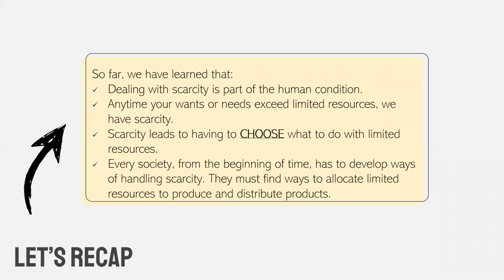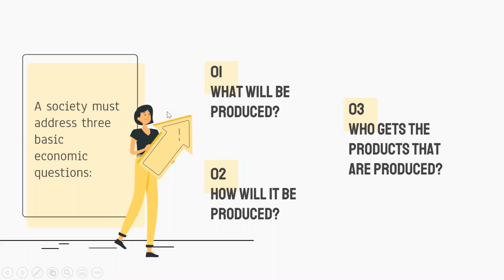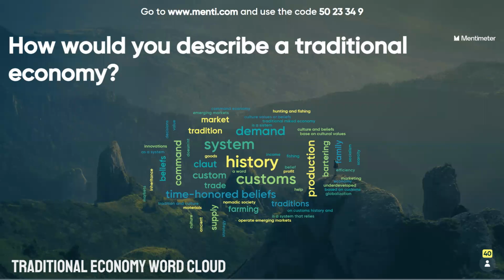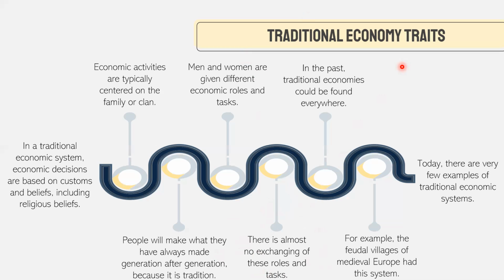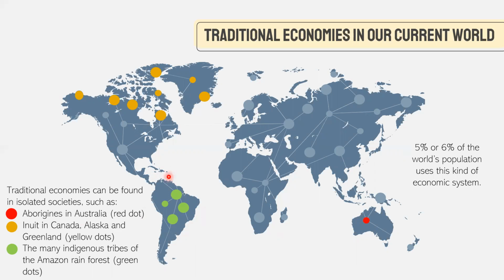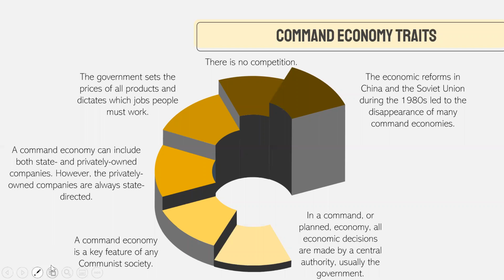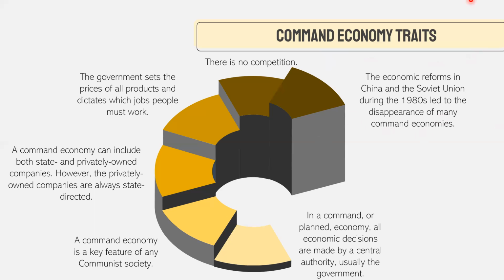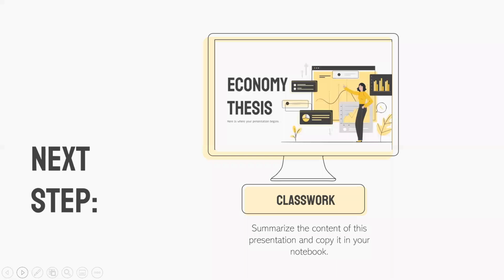Economics Class: 1st year Topic: Traditional and Command Economic SystemsDate: March 5th, 2021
Teacher: María Milagros Marín